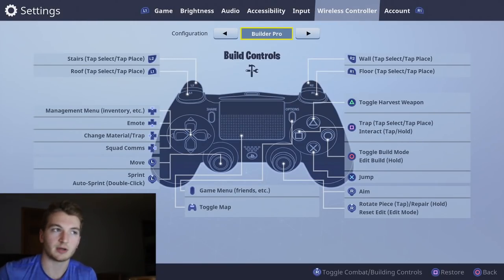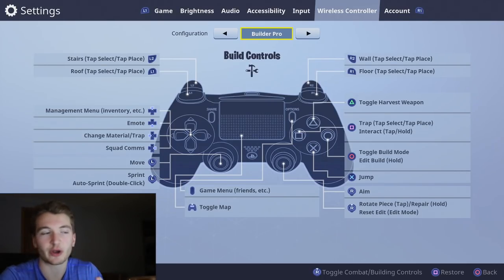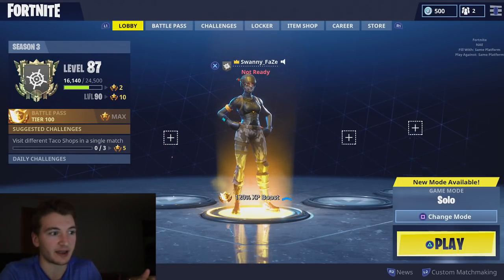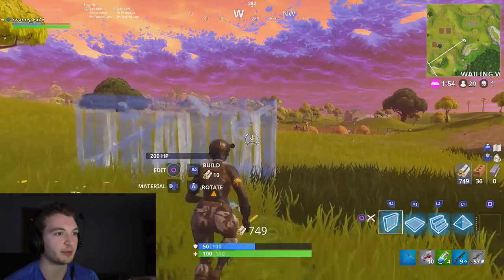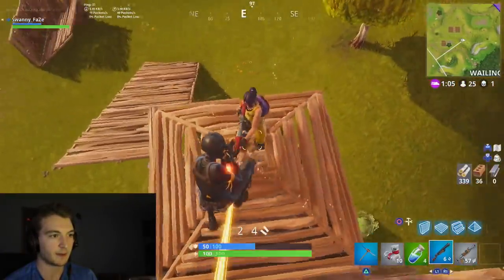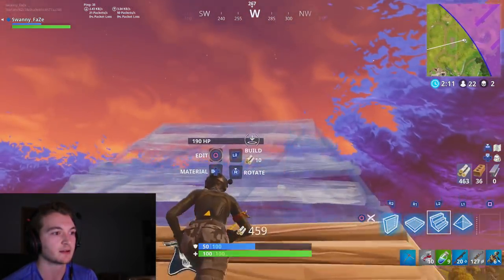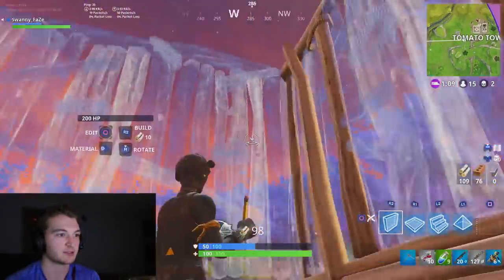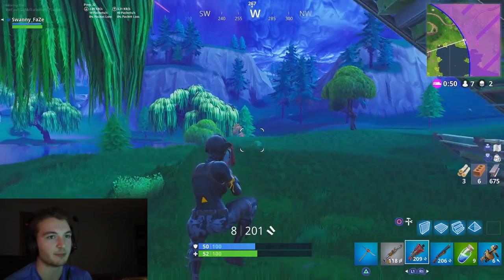Why you NEED to use "Builder Pro" in Fortnite!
This is why the new "Builder Pro" setting is absolutely amazing. It's truly game changing...